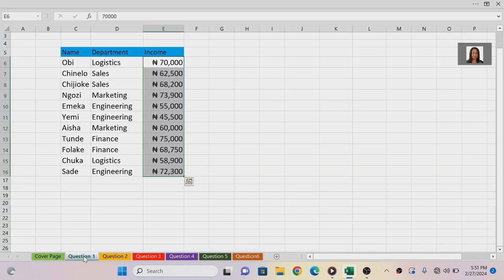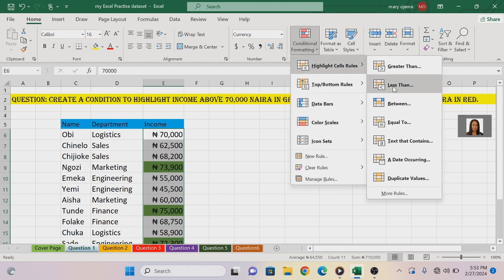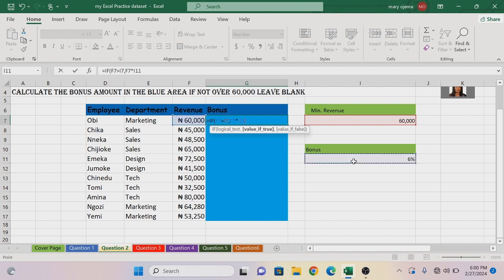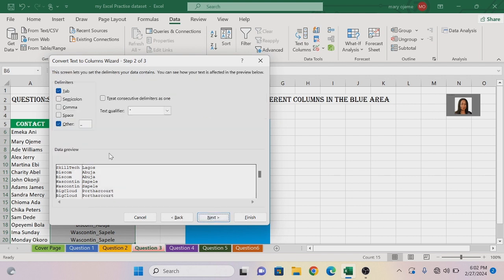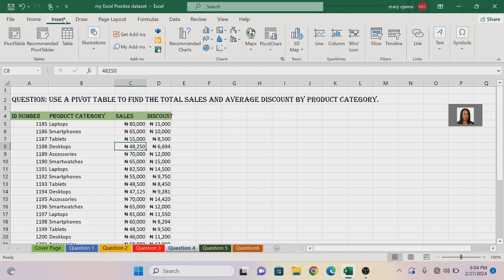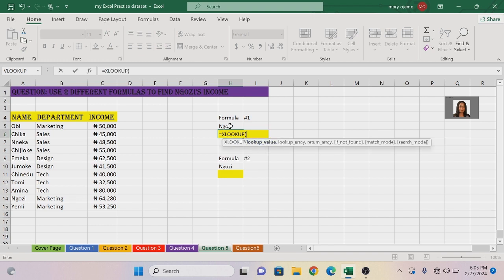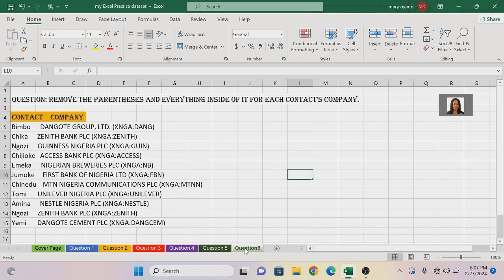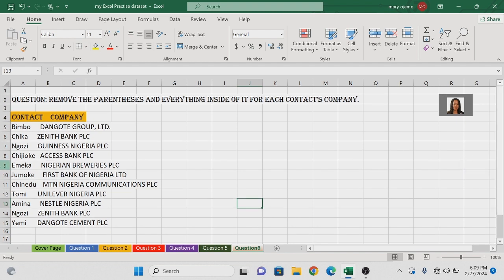Excel Practice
How well do you know your excel. Answer Question 1-6